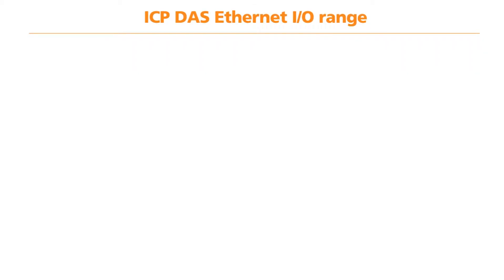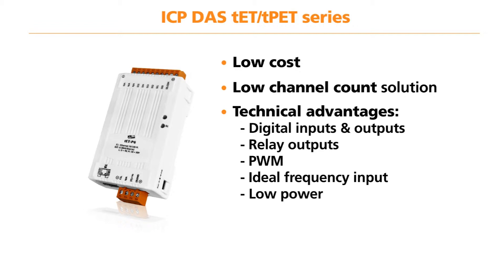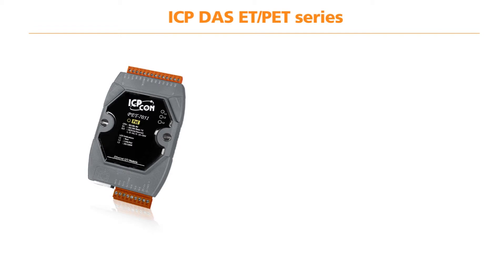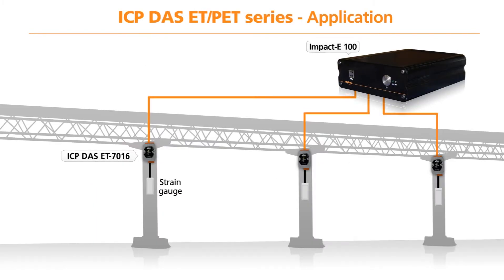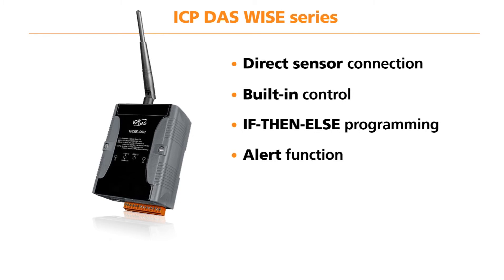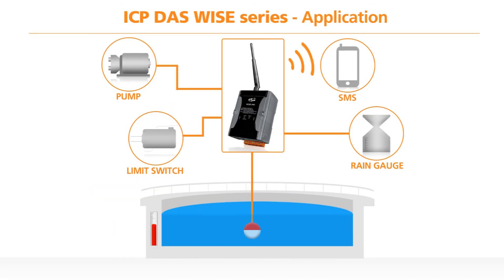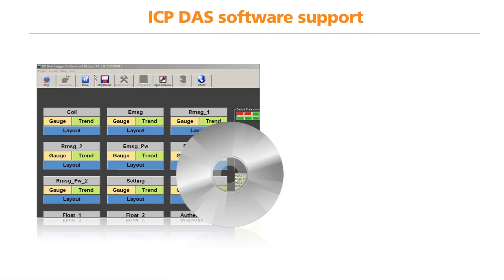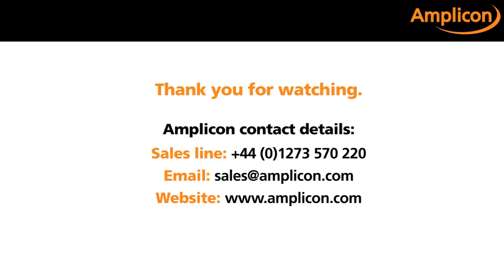ICP DAS Ethernet IO modules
In this interactive video we present the technical advantages and benefits of the ICP DAS range of Ethernet analog & digital IO modules, and explain a relevant application story for each series covered.